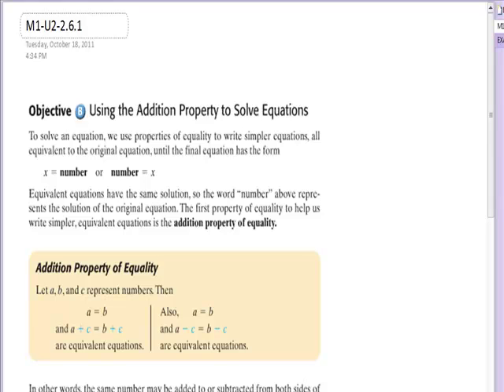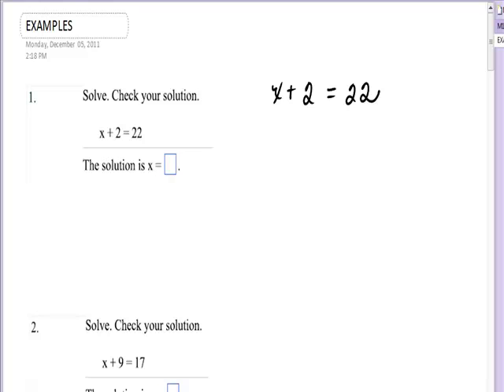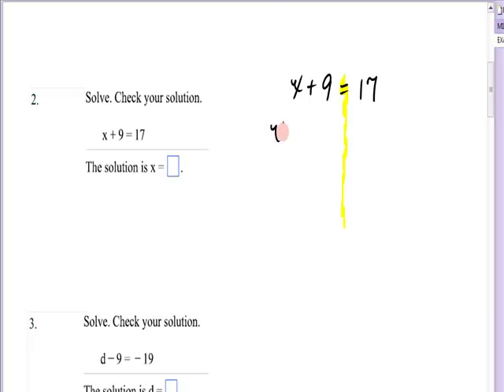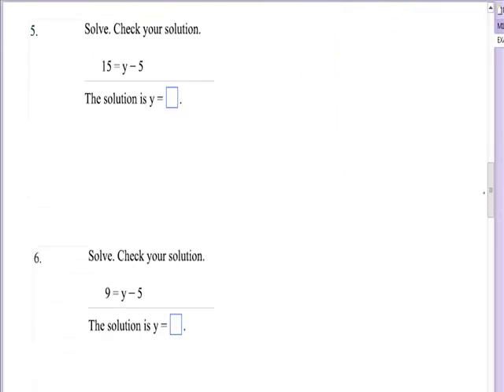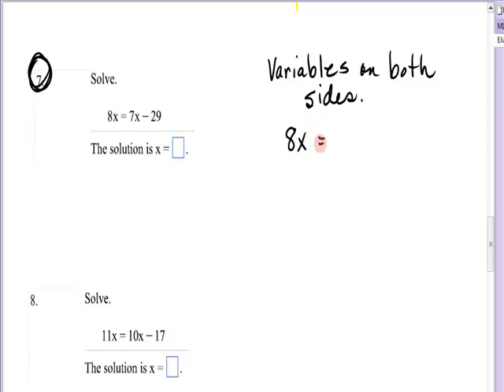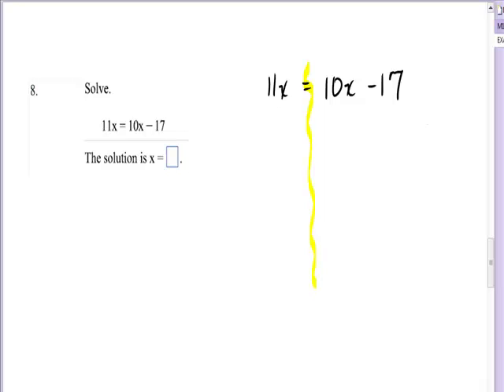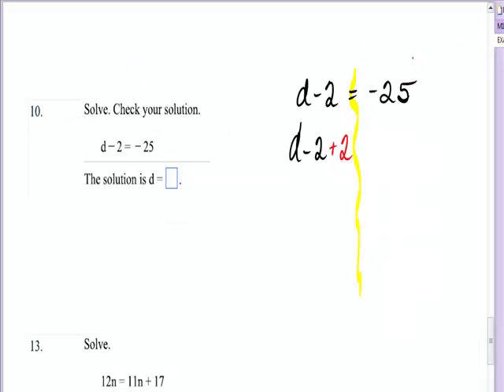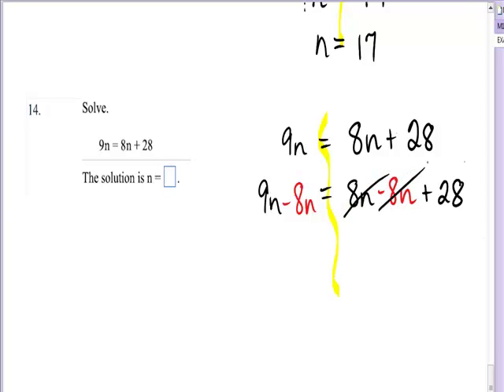BASM 2.6.1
Description